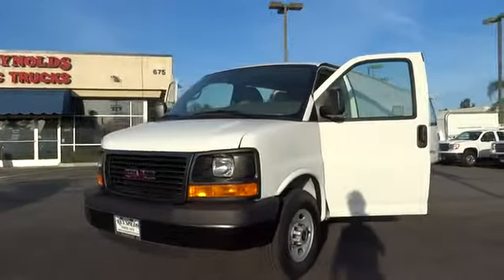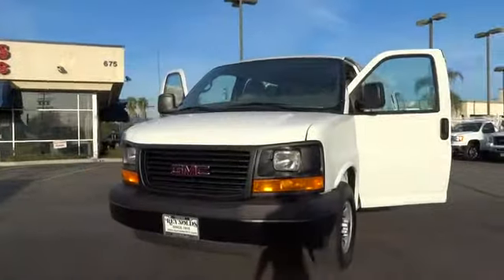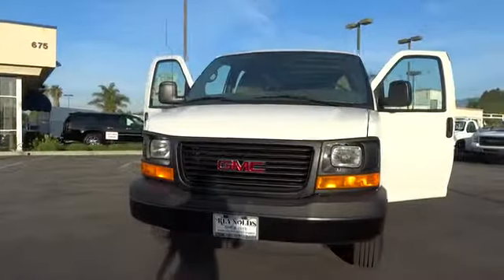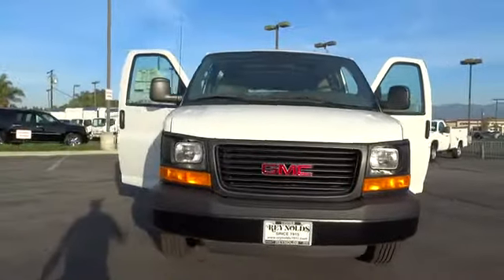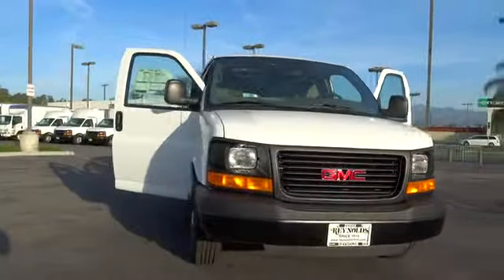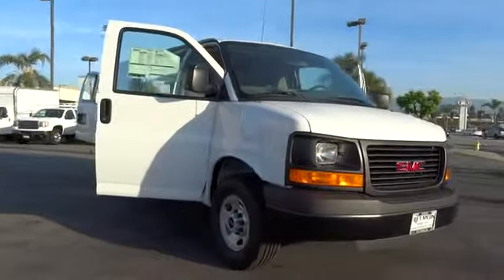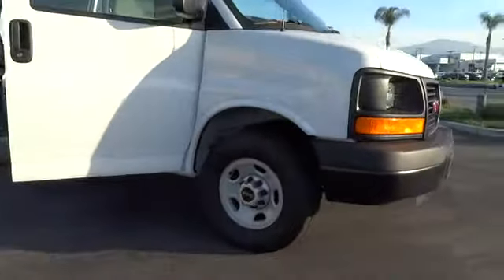2014 GMC SAVANA 2500 WORK VAN Los Angeles, Orange County, Pasadena, Ontario, Anaheim, Comm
Reynolds GM Commercial: Servicing West Covina, CA near Los Angeles, Orange County, Pasadena, Ontario, Anaheim
2014 GMC SAVANA 2500 WORK VAN  - Stock#: G140056 - VIN#: 1GTW7GBA4E1100334

Reynolds GM Commercial
345 N. Citrus Ave